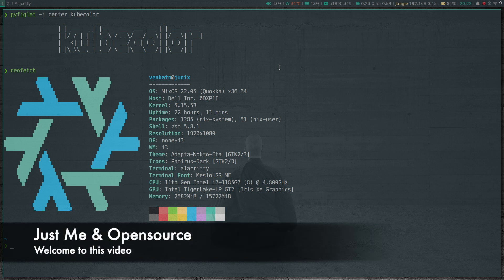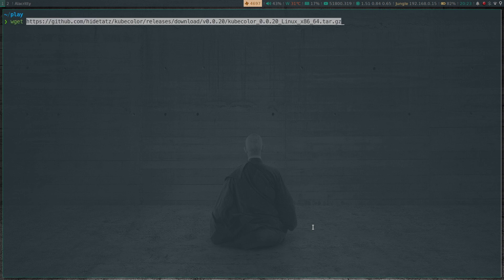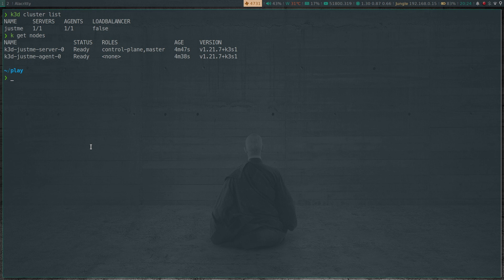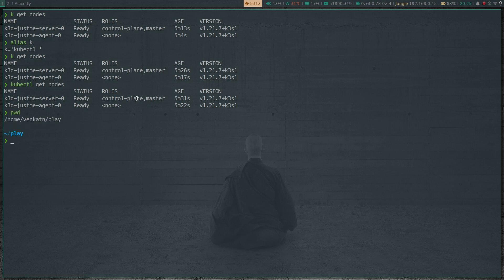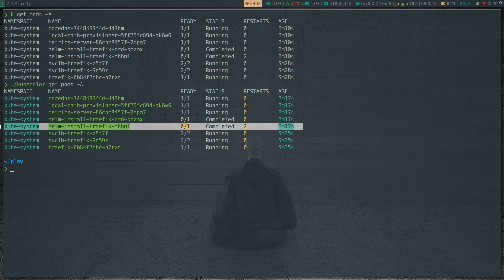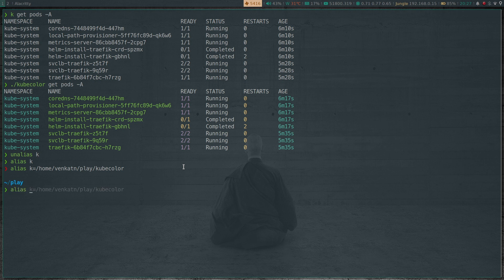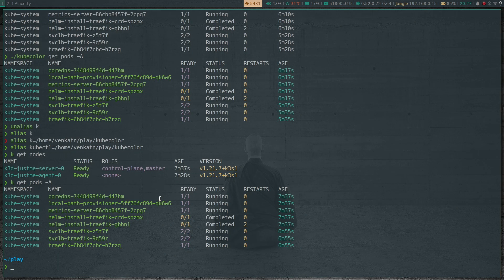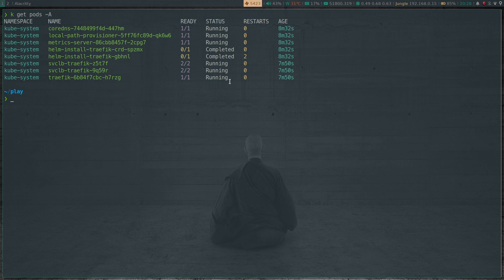[ Kube 109 ] Kubecolor | Awesome tool to colorize kubectl output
In this video I will show you how to download and use kubecolor tool to colorize kubectl output.